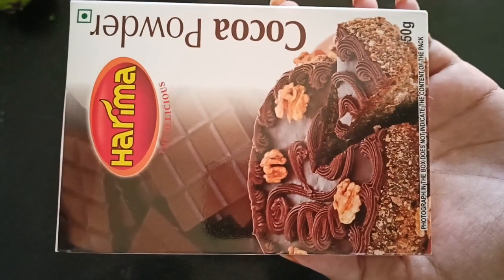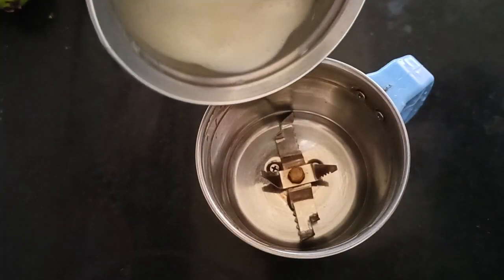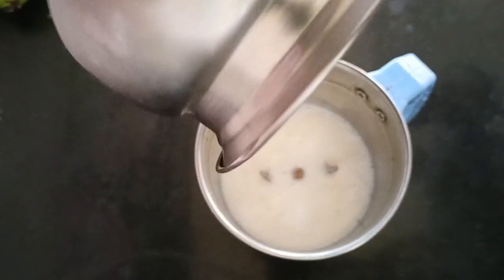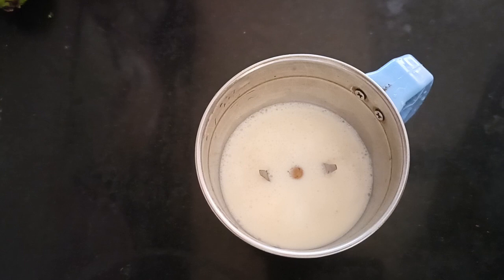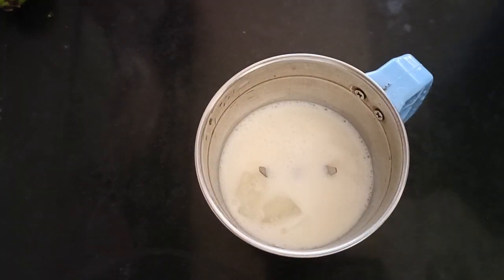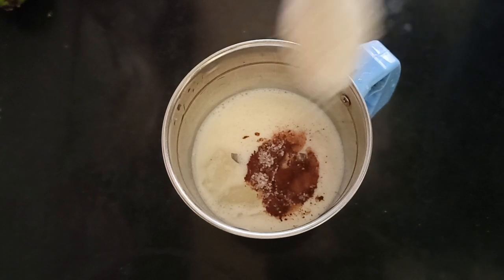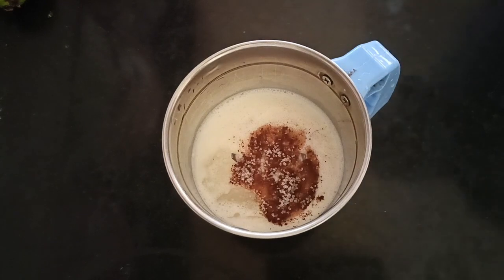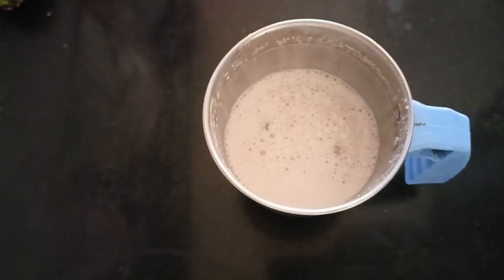chocolate falooda making at home tamil / chocolate falooda / homemade falooda recipe for summer